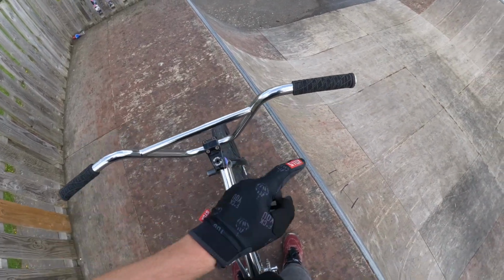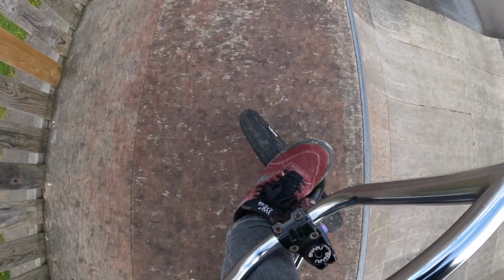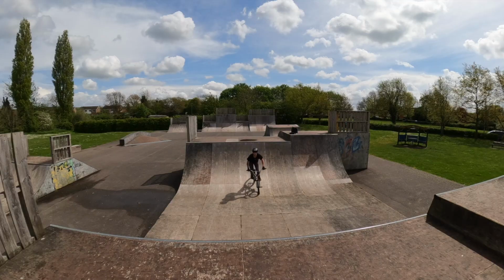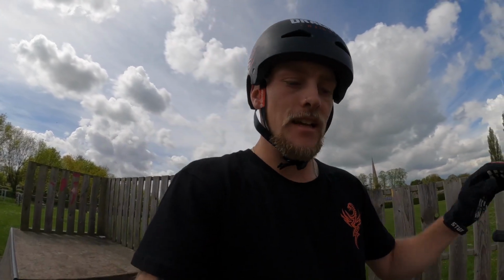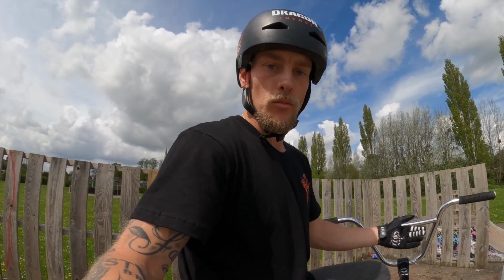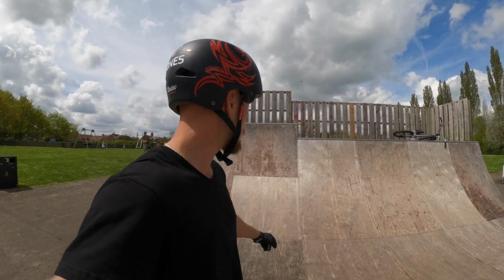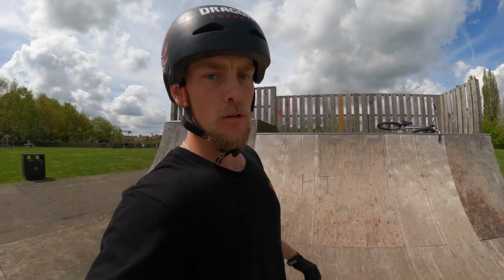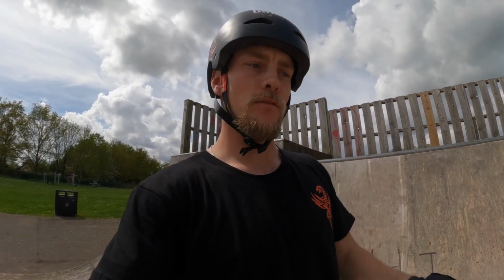HOW TO VADER SLIDE BMX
In this video I explain step by step the technique needed to land the Vader slide! A super cool lip trick to take to your local skatepark! Tag me in your videos on instagram @ Jaktones